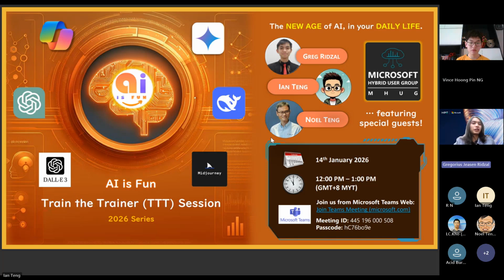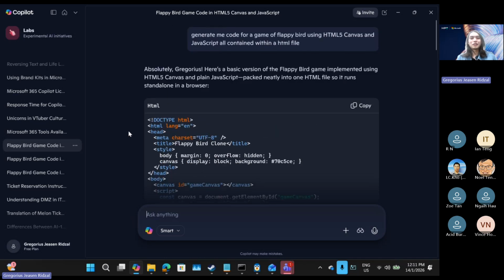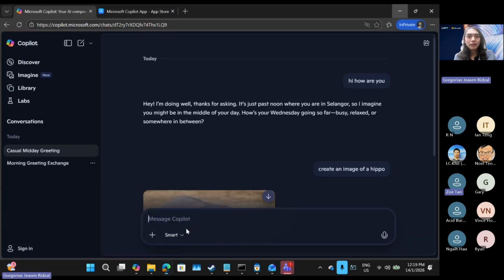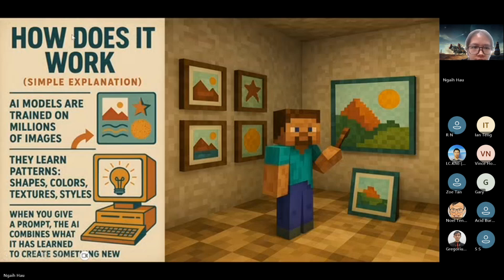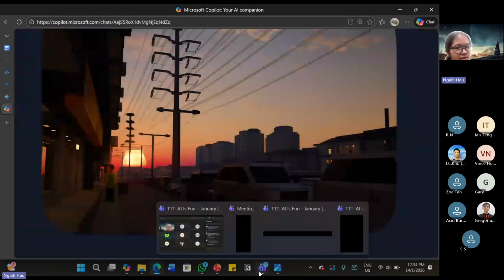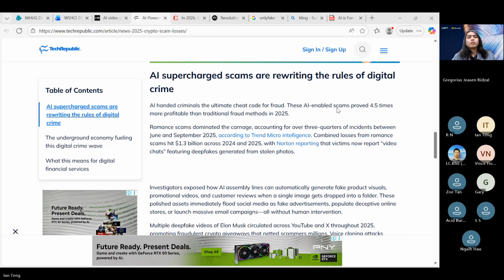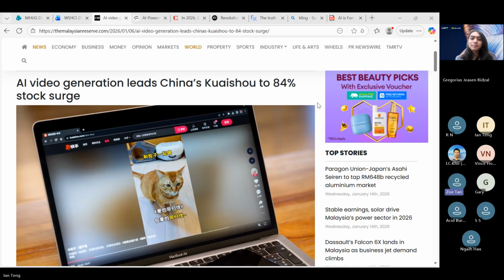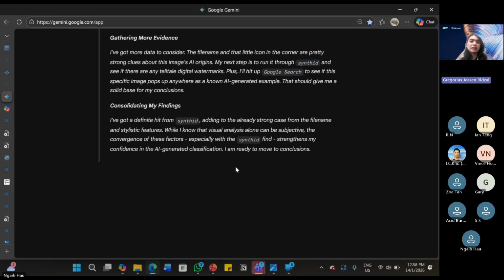TTT: AI Is Fun - January 14th, 2026